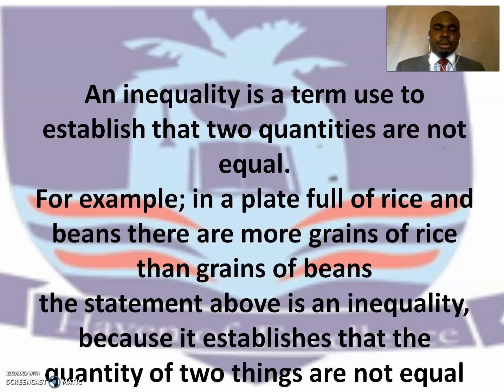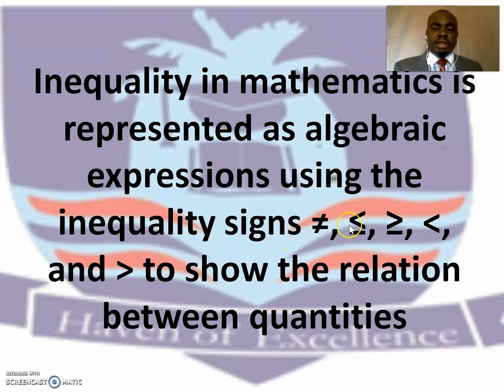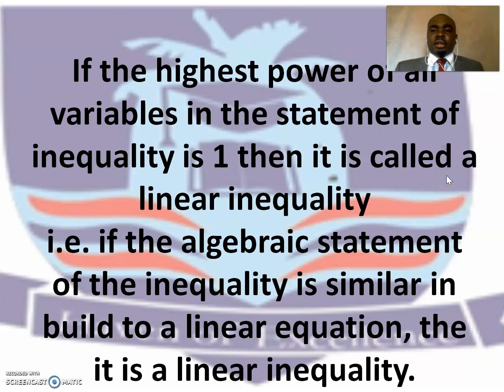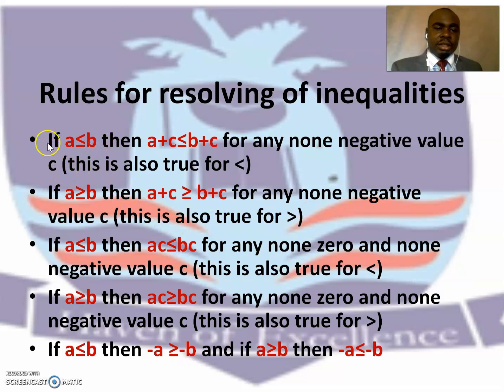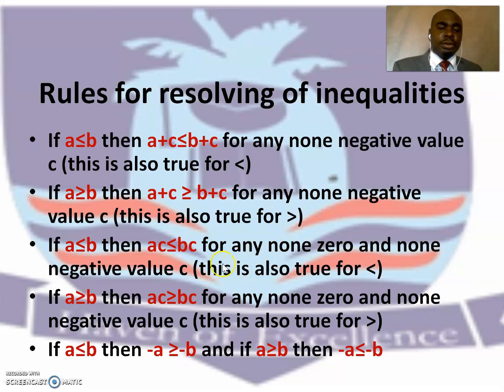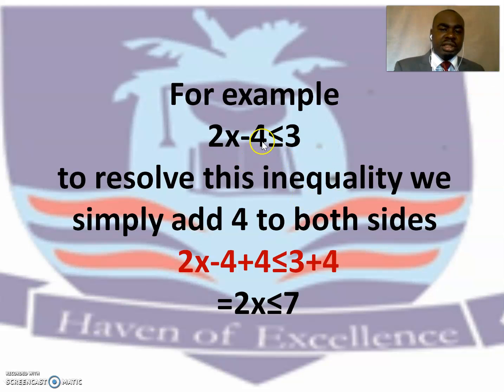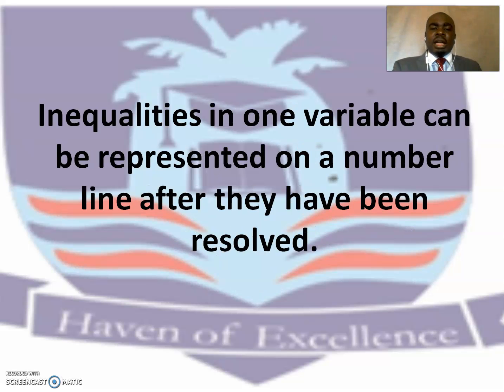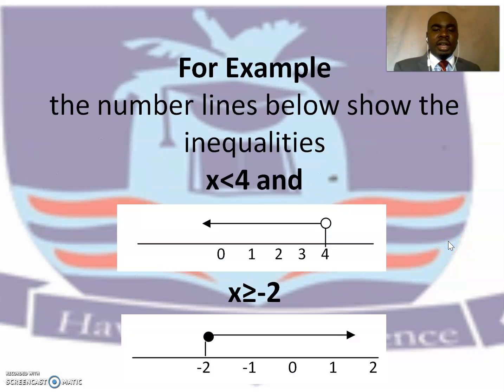Linear inequalities in one variable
Learning to resolve linear inequalities in one variable and represent the results on a number line